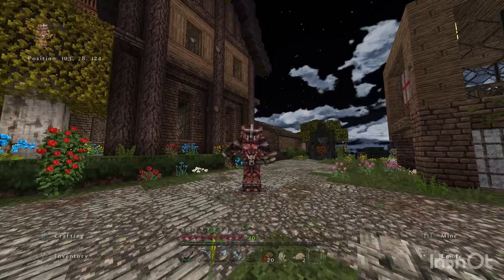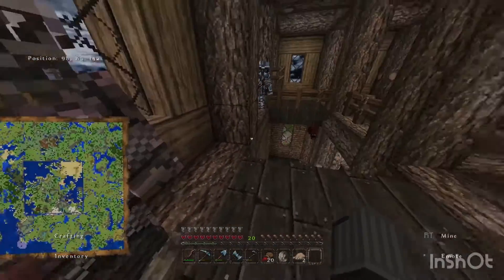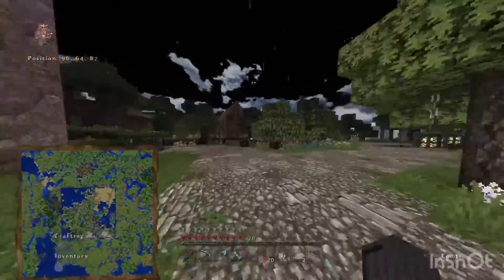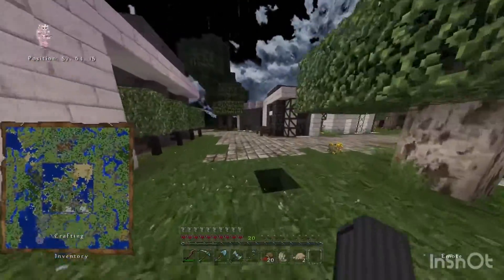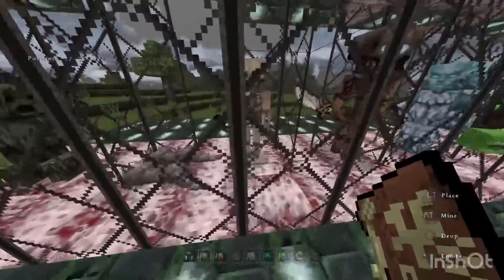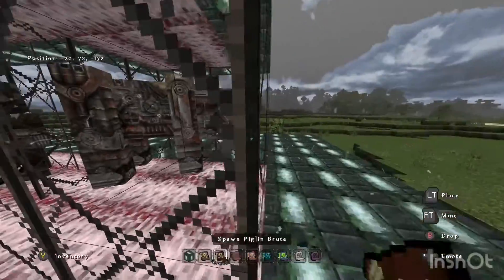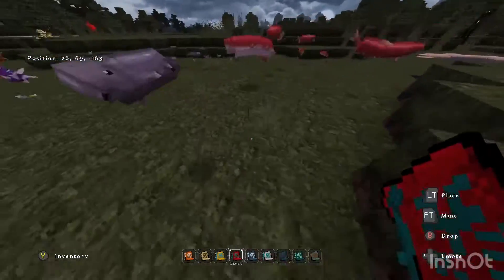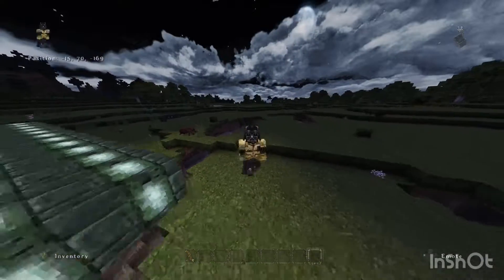minecraft Texture Pack Review: Conquest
I hope you enjoy this more talkative video